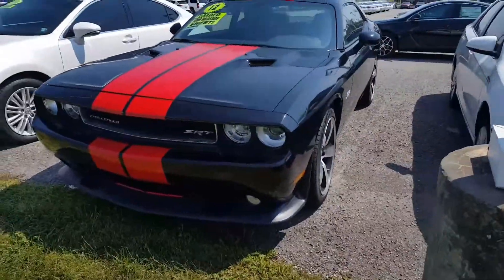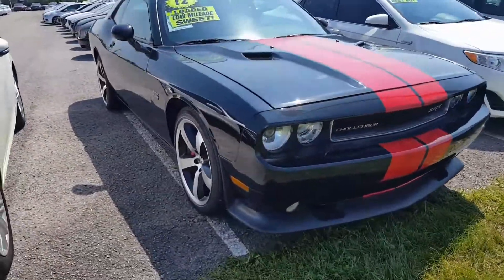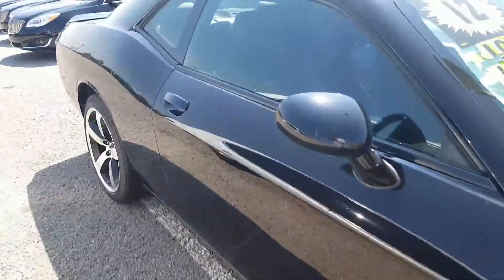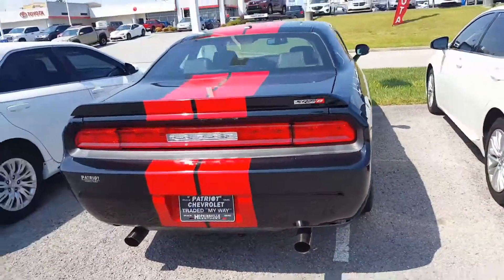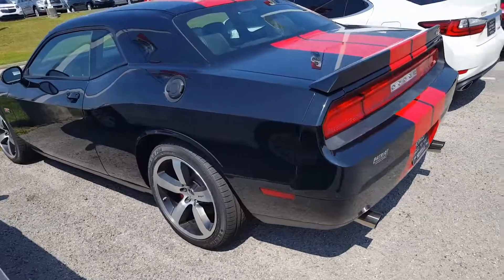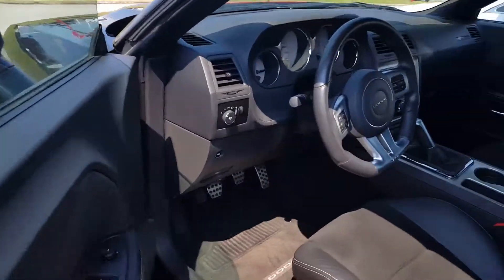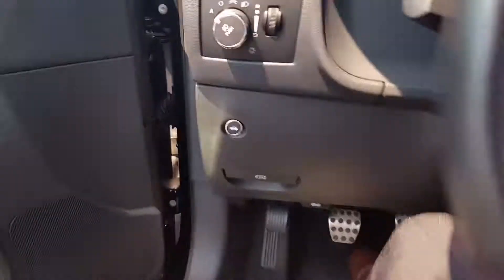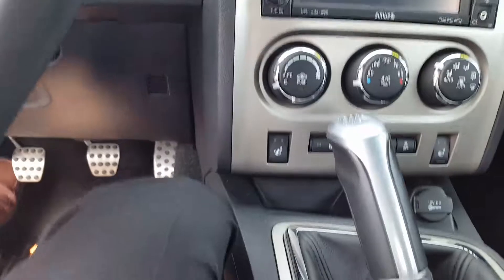Sean 2012 Challenger at Patriot